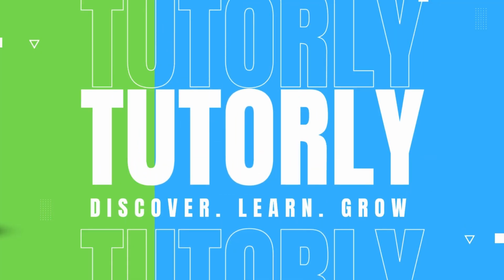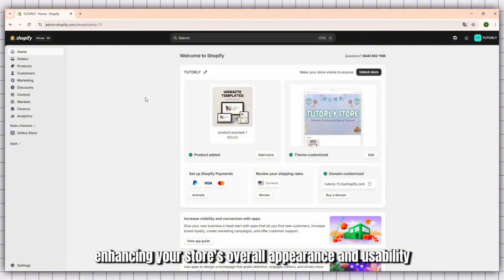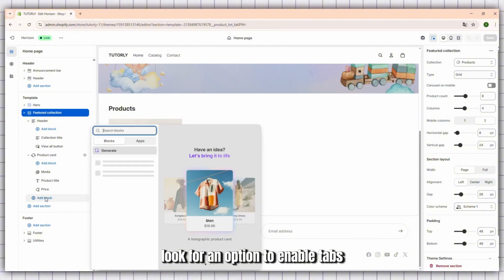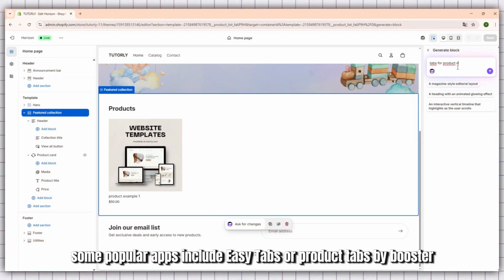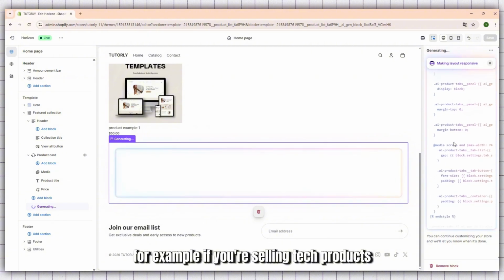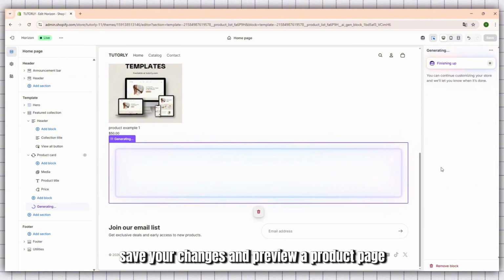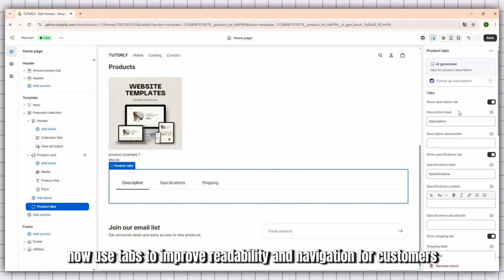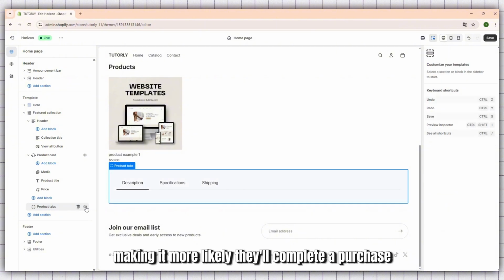How to Add Tabs to Shopify Product Descriptions (2026 Guide)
Discover the best way to add tabs to your Shopify product pages and enhance the shopping experience for your customers. In this video, we'll explore the most effective methods for adding tabs to your product pages, making it easier for customers to find the information they need. Whether you're looking to add product descriptions, reviews, or specifications, we'll show you how to do it efficiently. Learn how to improve your product page layout, increase customer engagement, and boost sales with our expert tips and tricks. Get ready to take your Shopify store to the next level and provide a seamless user experience for your customers.